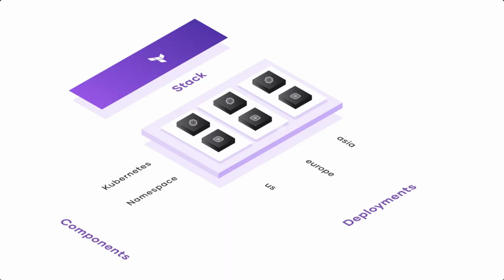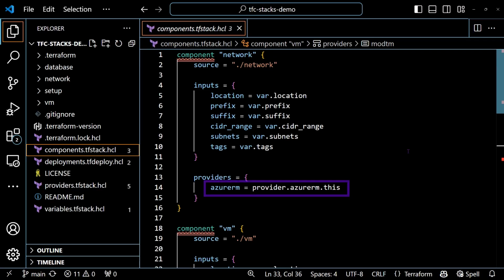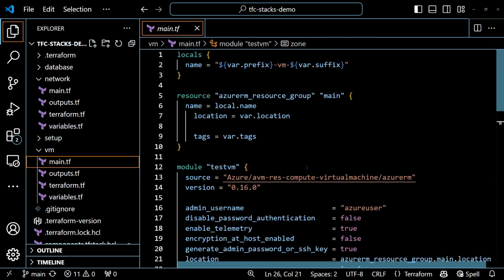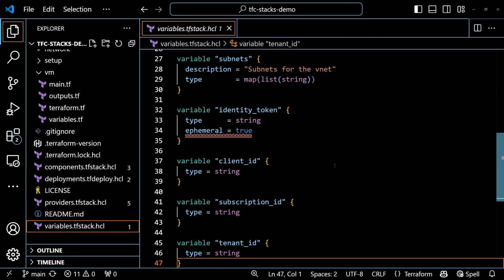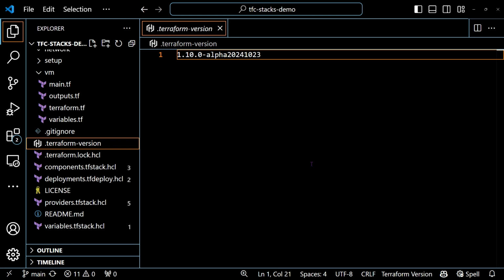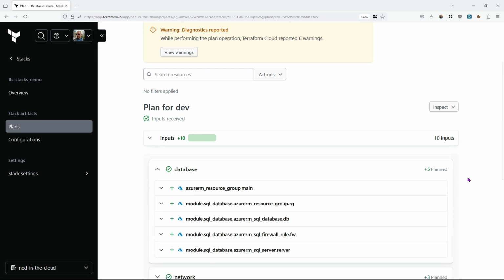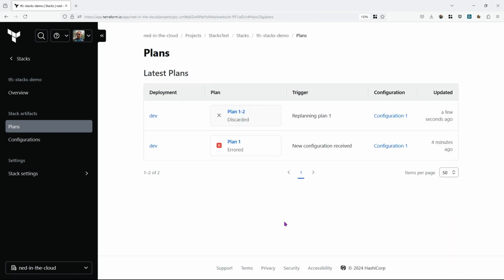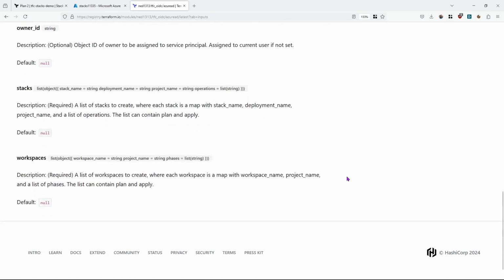Getting Started with Terraform Stacks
In this episode, we dig into the newly introduced HCP Terraform Stacks—a powerful tool in preview designed to simplify and optimize complex Terraform configurations. We explore how Stacks reimagines the root module by addressing common challenges like managing multiple environments, reducing state bloat, and improving dependency handling.

I'll walk through the foundational concepts of Stacks, including components and deployments, while showcasing how these elements help streamline infrastructure setup. You'll also see a live demo of creating and deploying a Stack within the HashiCorp Cloud Platform (HCP) Terraform, giving you hands-on insights into how this new feature functions.

Whether you're an experienced Terraform user or just getting started, this video offers a comprehensive guide to implementing Stacks for real-world scenarios. I cover essential details—from setting up OIDC-based authentication with Azure to overcoming configuration errors.

🌮 Timestamps:

⌚ 0:00 Intro
⌚ 1:21 Setting the Stage for Stacks
⌚ 3:53 Stacks Structure
⌚ 5:15 Stacks Files
⌚ 18:21 Stacks Deployment
⌚ 22:58 Stacks Error!
⌚ 25:44 Using OIDC
⌚ 27:53 Final Thoughts

🌮 About Me 🌮